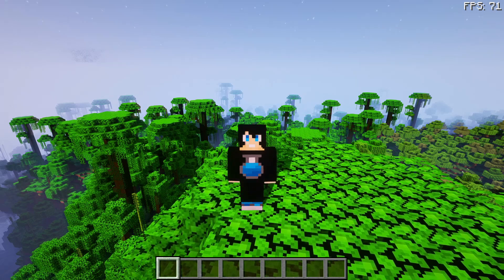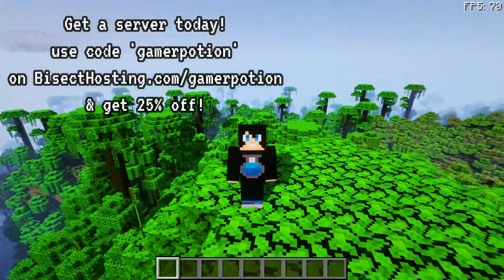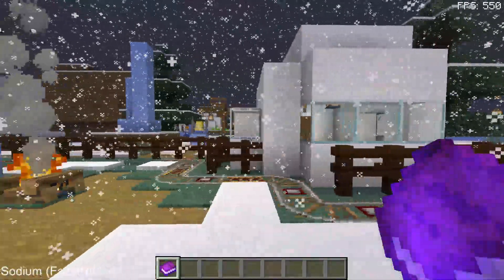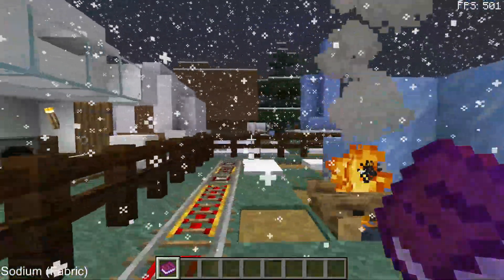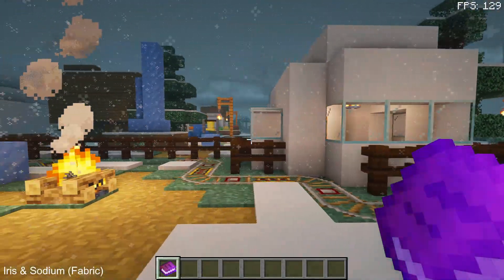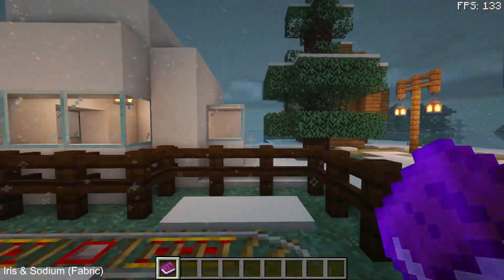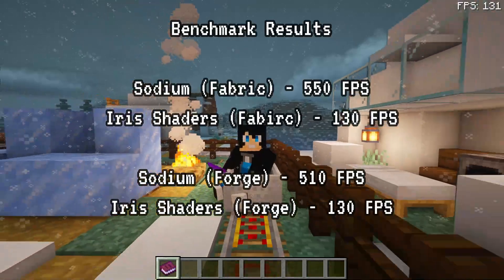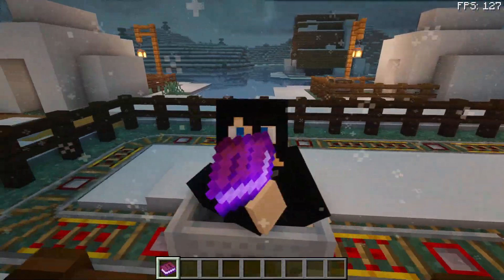Sodium & Iris (Fabric) VS Sodium & Iris (Forge) 1.18.2 FPS Comparison Minecrarft Java 1.18.2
Sodium & Iris Shaders are now available on Fabric and Forge for Minecraft Java 1.18.2. We look at FPS for both Sodium & Iris Shaders Fabric VS Forge 1.18.2 best FPS using Sodium & Iris (using shaders). Sodium & Iris on Fabric & Forge 1.18.2 shows FPS comparisons between both mod loaders to see which gives the best fps performance in game. Post your results and comments below!

00:00 Intro to Sodium/Iris Fabric vs Forge 1.18.2
02:11 Sodium (Fabric) 1.18.2 FPS
03:36 Iris & Sodium (Fabric) 1.18.2 FPS
05:25 Sodium (Forge) 1.18.2 FPS
07:03 Iris & Sodium (Forge) 1.18.2 FPS
07:40 Results Sodium/Iris Fabric vs Forge 1.18.2
08:25 Outro  to Sodium/Iris Fabric vs Forge 1.18.2